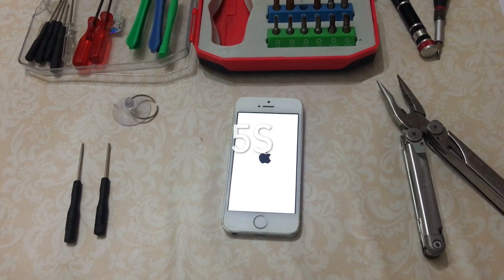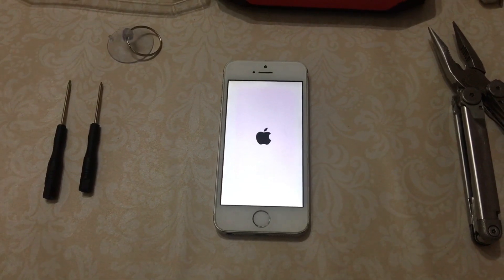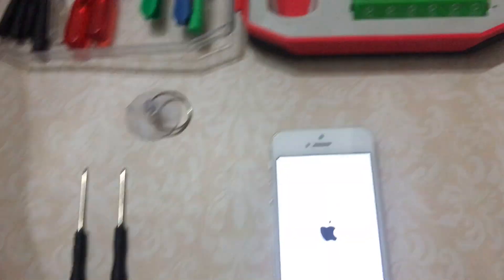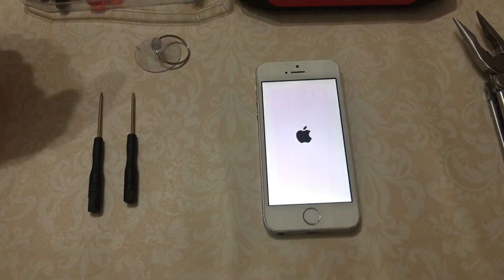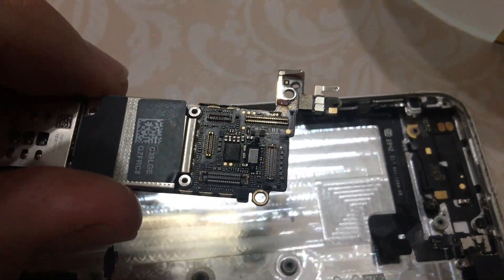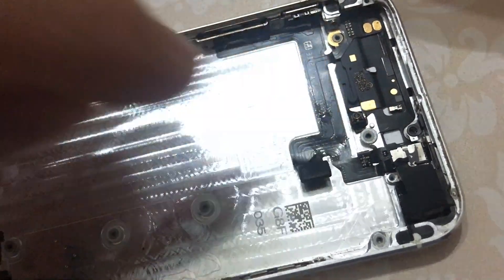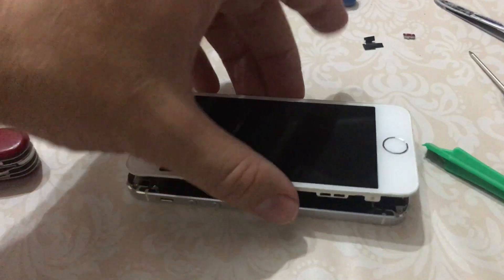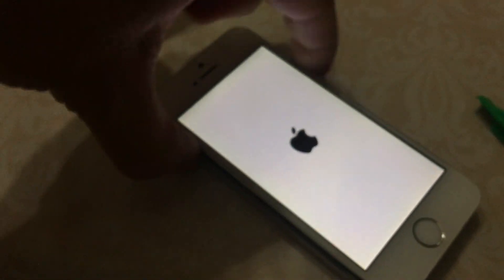Fixing a Water Damaged iPhone 5S with 70% Isopropyl Alcohol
I watched a couple videos showing fixes of iPhones which were dead from water damage, and decided it sounds like a doable project.
I can't get Isopropyl Alcohol with a higher percentage than 70% where I live, so I decided it will just have to do. And it does do, it do just fine.

I find that iFixit's guides are very good, they include more info about little things which you need to be careful about during teardown, which most you tubers don't mention.